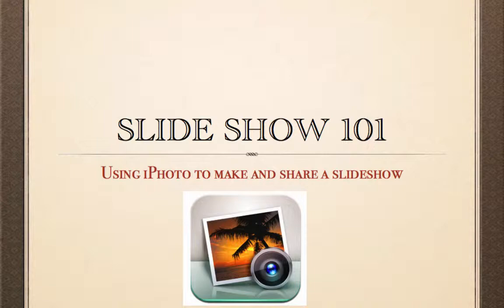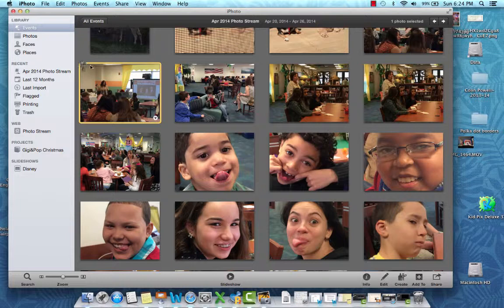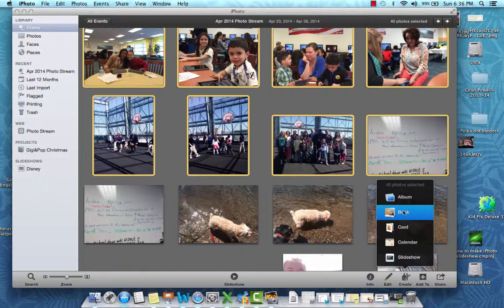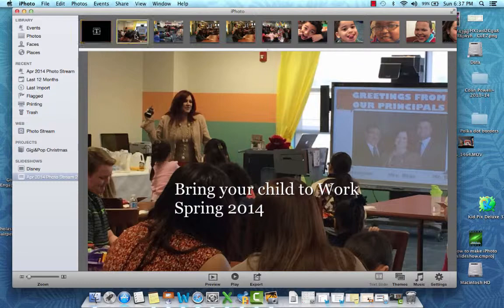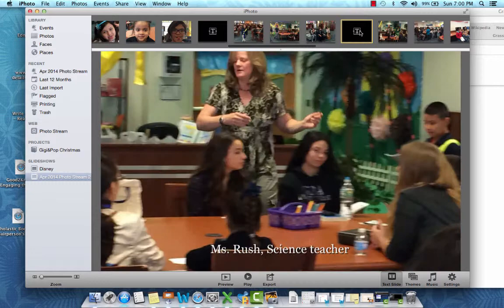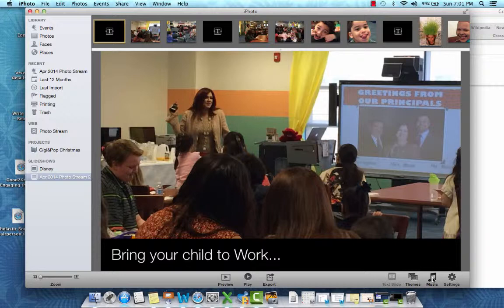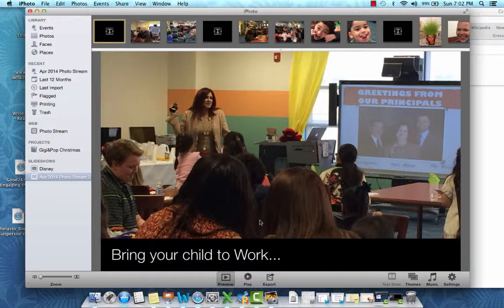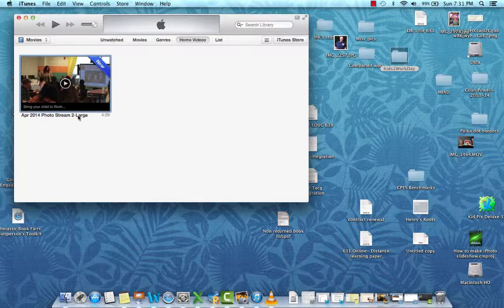How to make iPhoto slideshow